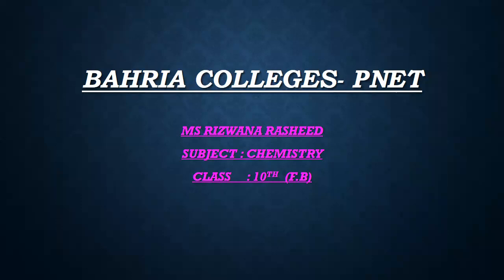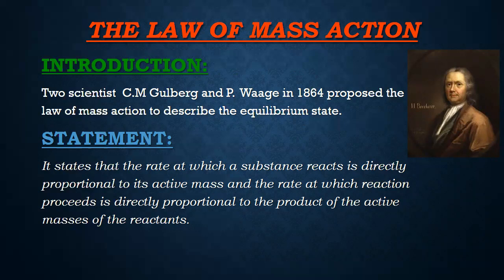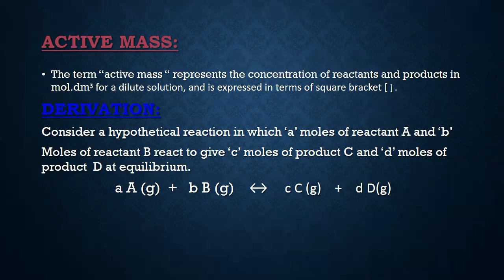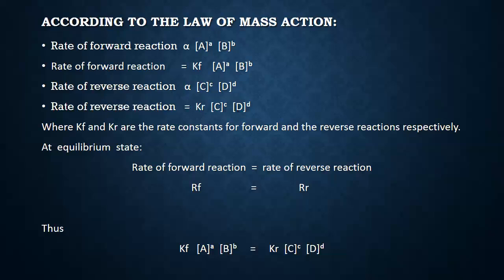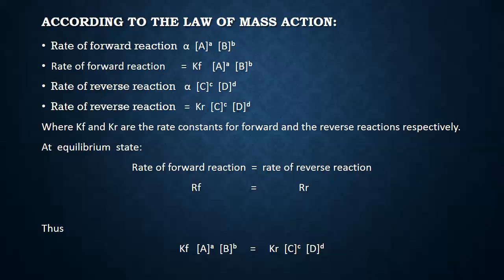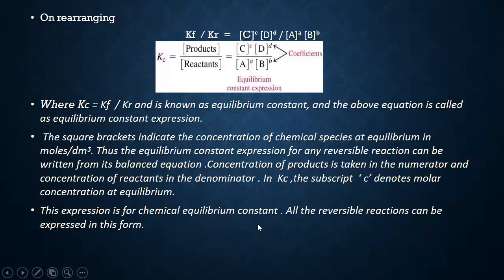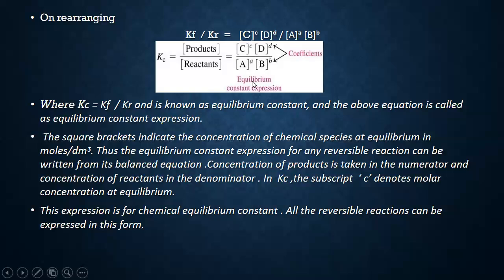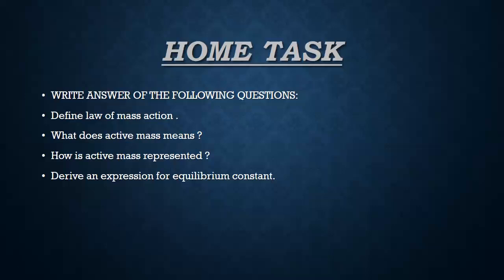10 FB Chemistry V2